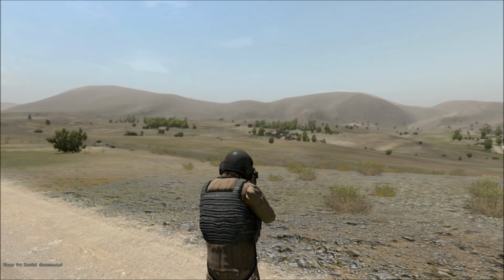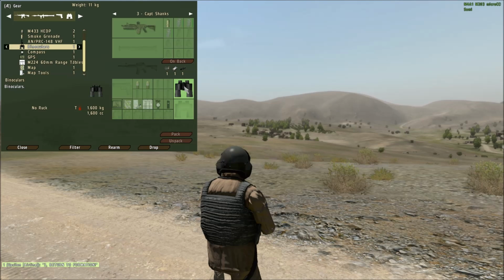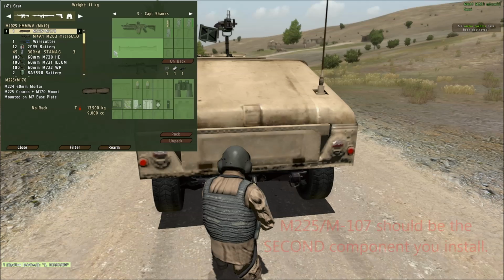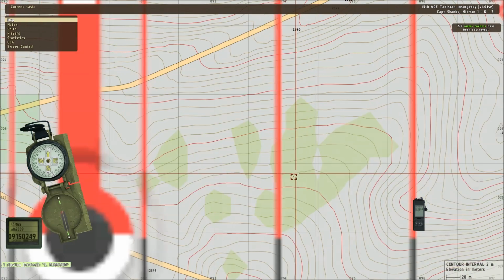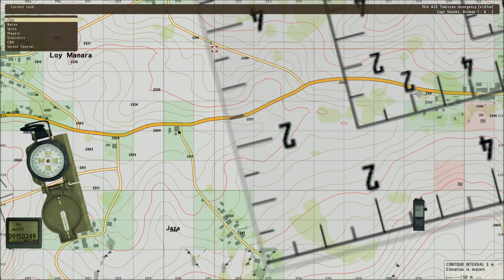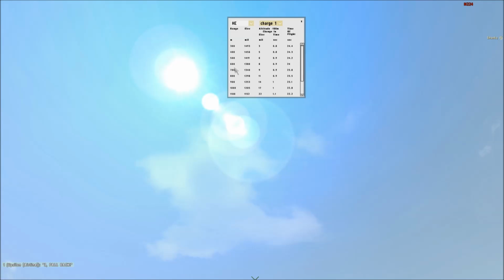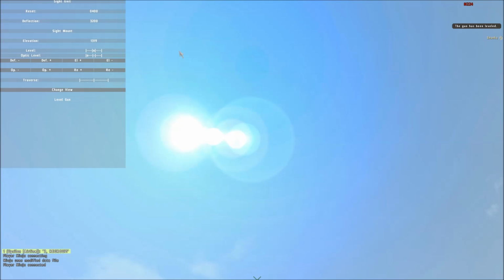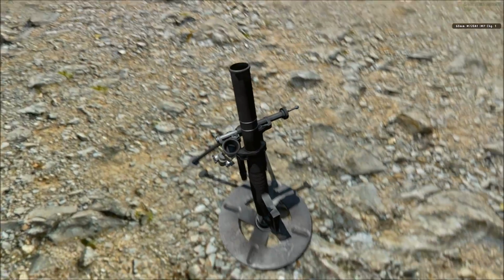Arma 2 - Mortar Tutorial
This is my interpretation of how to use a mortar and yes I'm sure there are many variations how to do this. I have not yet been "officially" trained to use a mortar, nor do I completely understand "every" term and the exact meaning behind them. I try not to be ignorant, and I'm still learning so many things all the time. But this is what I can share, so I hope I'm able to help you out. Let me know if I can improve upon anything because anything to be more efficient makes the mortar team that much more deadly.

-Arma Shanks